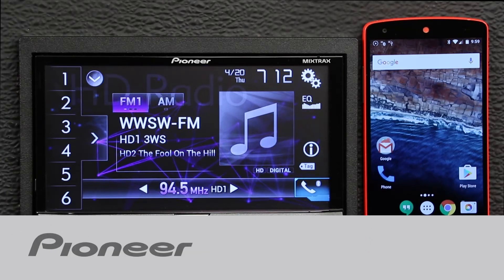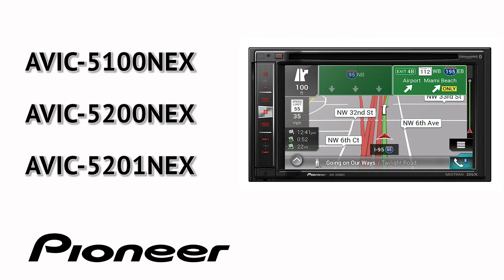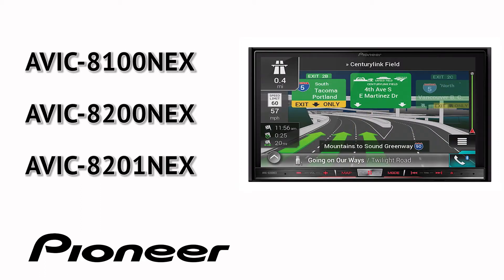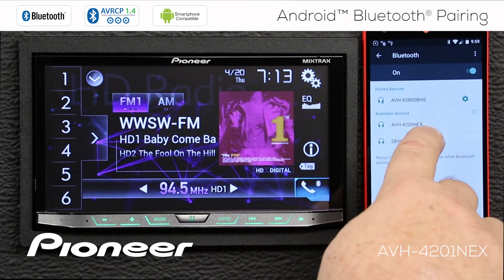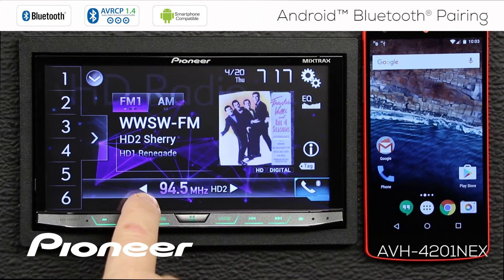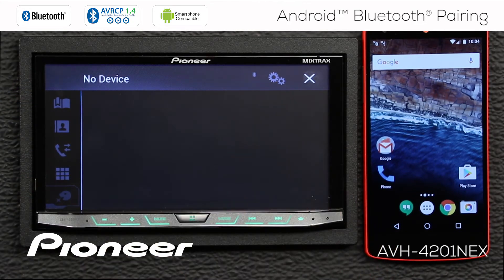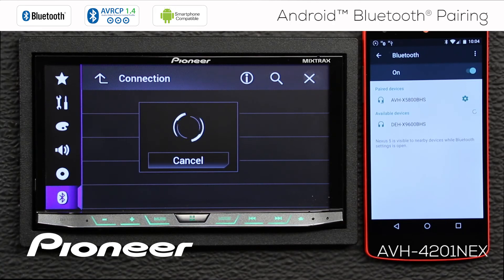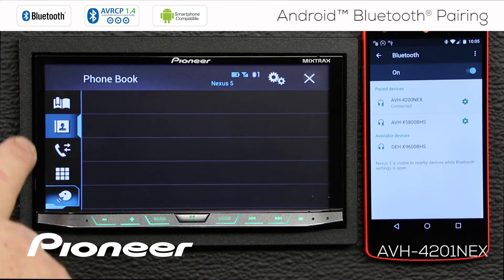How To - Android Phone Bluetooth Pairing for Pioneer NEX Receivers 2017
Learn how to Bluetooth Pair your Android Phone to Pioneer NEX receivers.

AVH-4100NEX, AVH-4200NEX , AVH-4201NEX
AVIC-5100NEX, AVIC-5200NEX, AVIC-5201NEX
AVIC-6100NEX, AVIC-6200NEX , AVIC-6201NEX
AVIC-7100NEX, AVIC-7200NEX , AVIC-7201NEX
AVIC-8100NEX, AVIC-8200NEX , AVIC-8201NEX